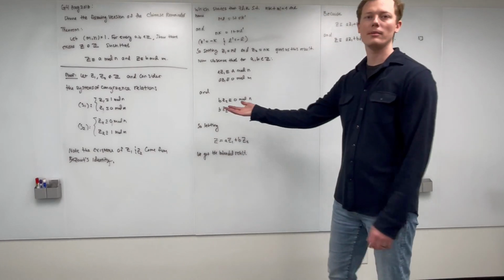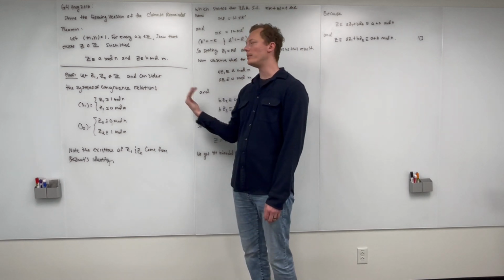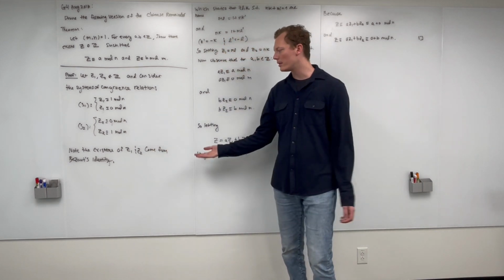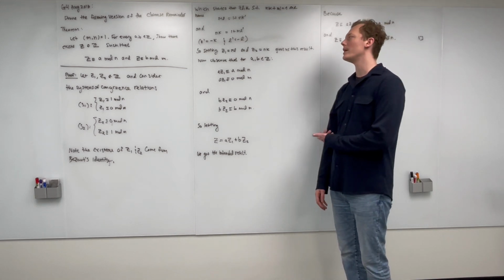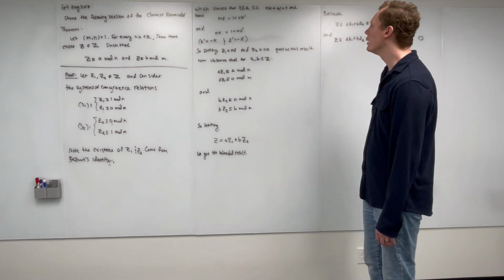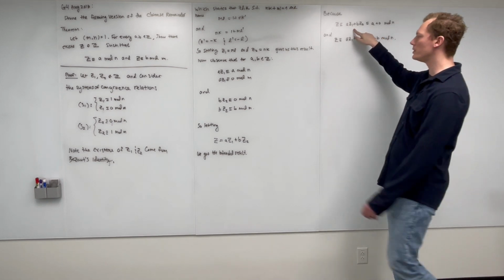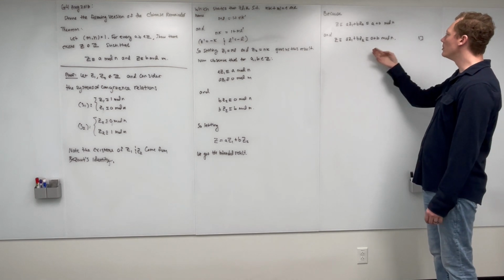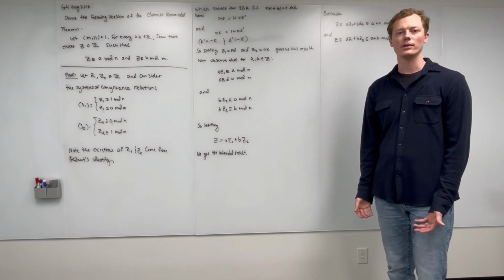UNT Math: G4A16: Proving the Chinese Remainder Theorem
In this video we will prove a restated version of the Chinese Remainder Theorem. This problem comes from the UNT Algebra Qualifying Exam from August 2016.

In this series, the talented students of MATH 5520/5530 "Modern Algebra" solve problems from real past qualifying exams given at UNT! Whether you're studying for an upcoming qual exam or just interested in algebra, these videos will give you insightful, step-by-step solutions to the problems.